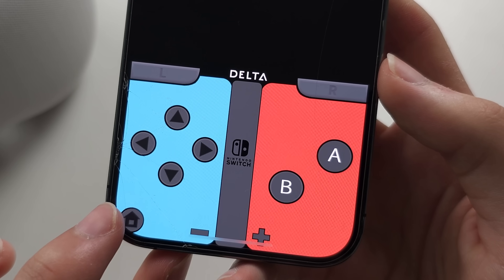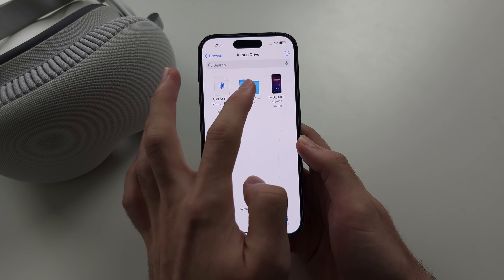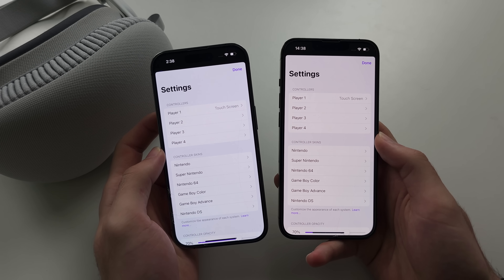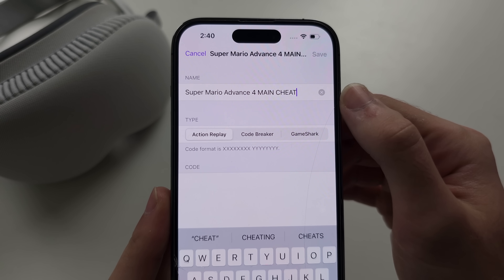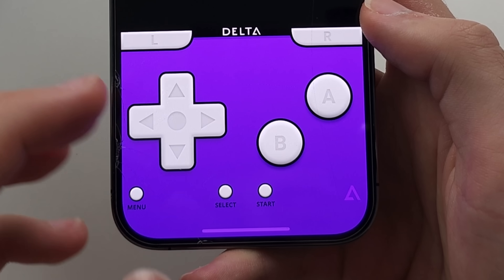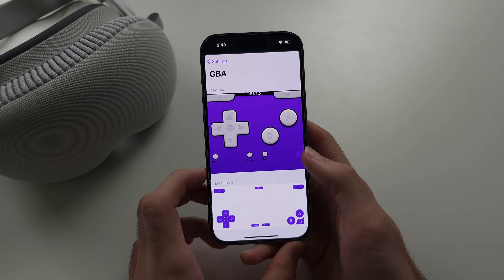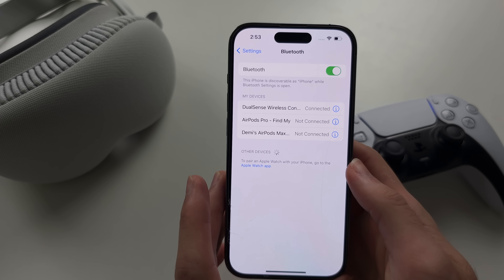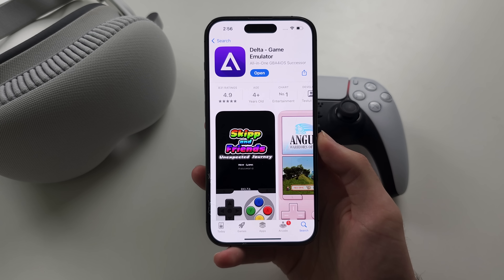Delta Emulator iOS & Games Guide (DS BIOS ✅, Cheats ✅, ROMS ✅, Pokemon ✅)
Delta Emulator iOS is a multi emulator for iPhone or iPad. With Delta Game Emulator, the following consoles can be played: Nintendo NES, SNES, GB, GBC, GBA, N64, DS.

Delta does not comes with games, ROMs or DS BIOS files. You need to manually import each DS BIOS file, and add your own games to the emulator.

Delta Emulator iOS offers cheat codes which can be entered in manually. This would allow you to add any Pokemon to your save file, as Pokemon trading and multiplayer is not available in this Emulator.

This is a comprehensive guide to get Delta Game Emulator for iOS, iPhone, iPad, Mac & Apple Vision Pro.

I will cover where to find Delta Emulator, where to find the DS BIOS & games which are already saved to your iOS device.

I cover how to find and use cheat codes for Delta, which can be a substitute to trading pokemon. Delta Emulator offers no multiplayer or online play at this time.

I also cover how to connect controller to Delta Emulator, and remap the controller buttons.

I cover how to setup Delta game emulator sync, so your game saves and save states are stored in the cloud.

Everything is covered in my Delta Emulator iOS video. I hope you enjoy!

Time Stamps:
00:00 Download Delta Game Emulator
00:21 Obtain DS BIOS Files, ROMS, Games
01:31 Import DS BIOS Files
02:11 Import Games, ROMS
02:49 Use Cheat Codes
05:55 Fix Sound Not Working
06:30 Get Skins for Delta
08:19 Connect Controller to Delta
09:40 Setup Delta Sync